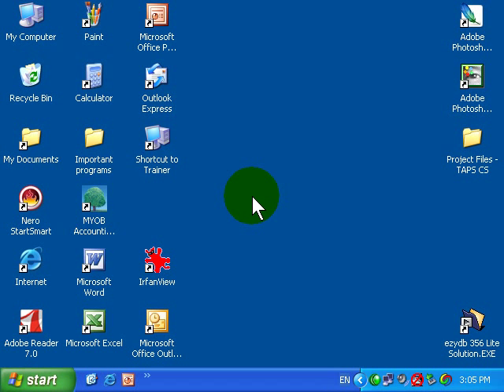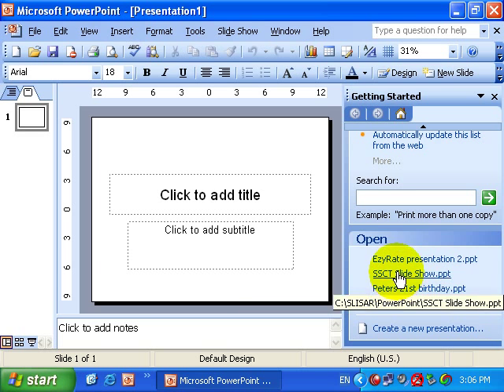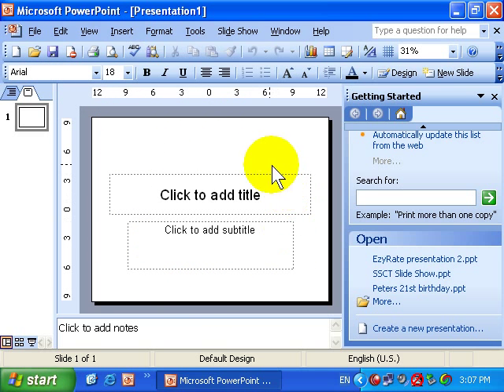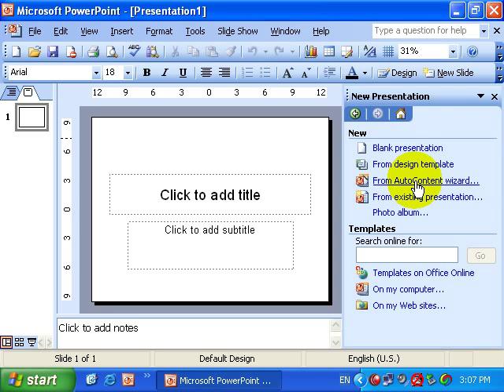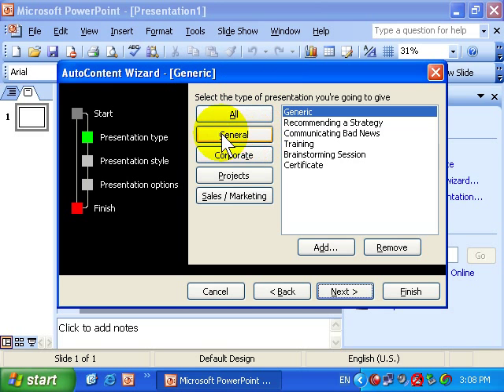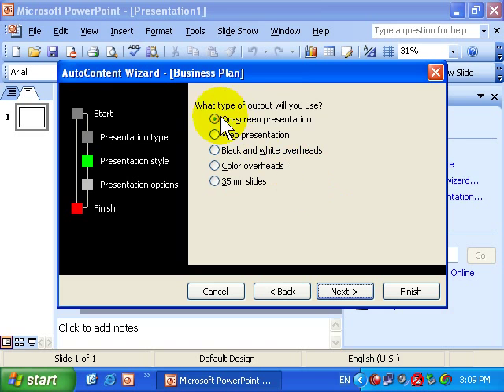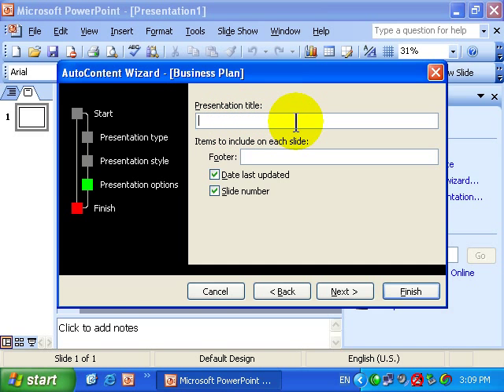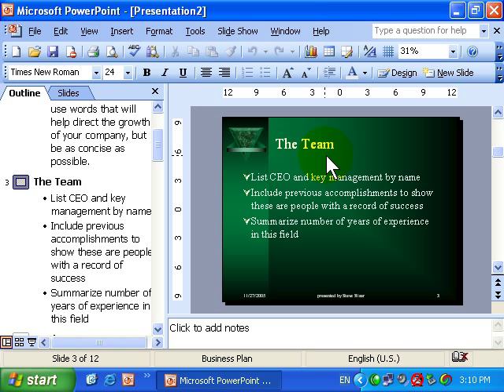401301 PowerPoint Training Course - AutoContent Wizard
Wizards are designed to make your life easier and often provide a great guide as to how different types of PowerPoint presentations should look and what they should contain.